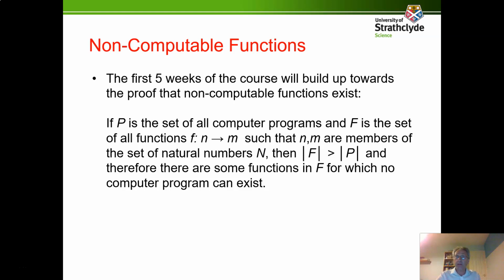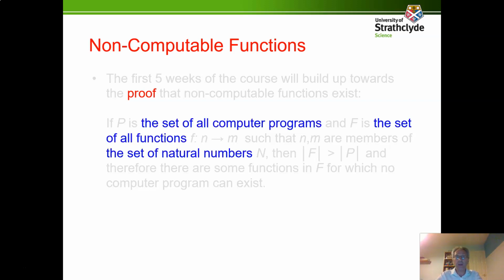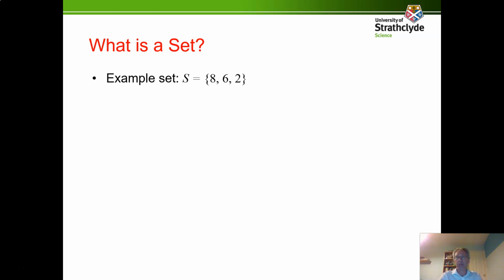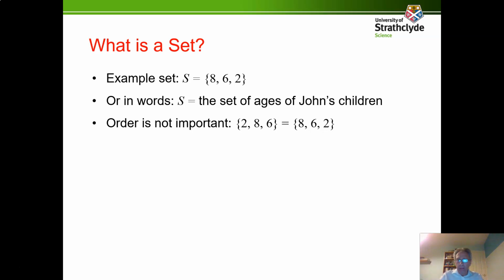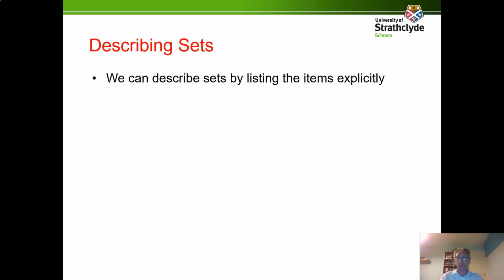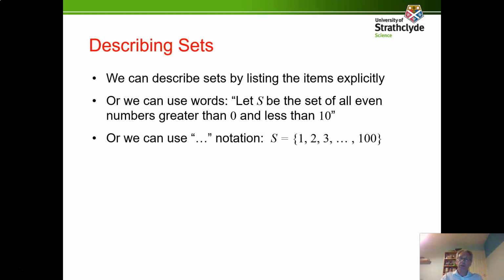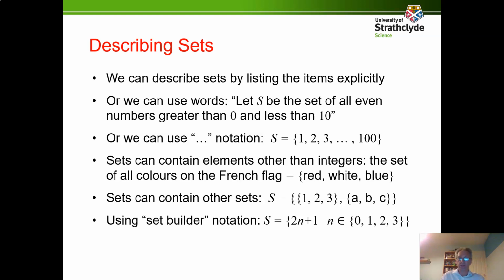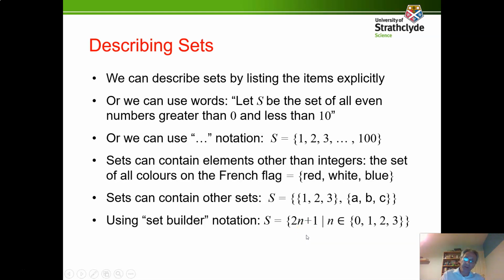CS103, Lecture 5